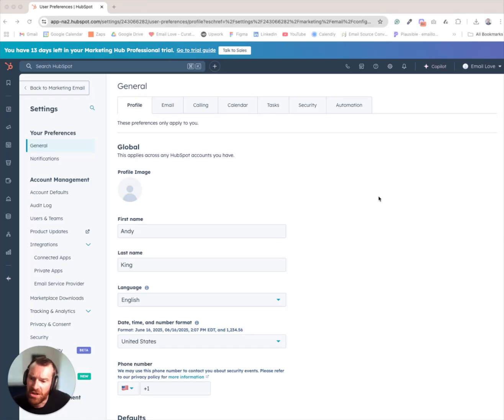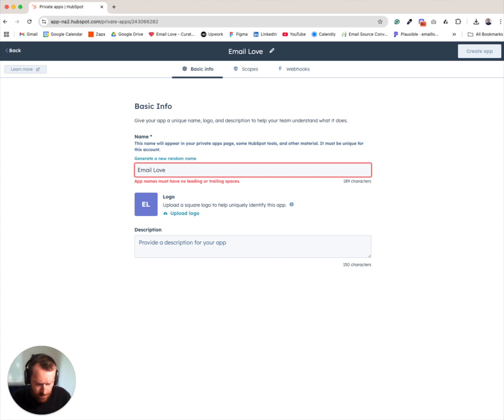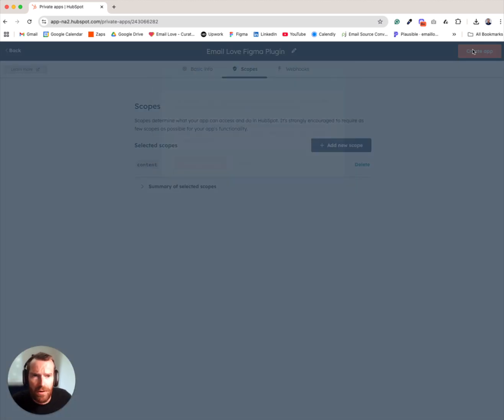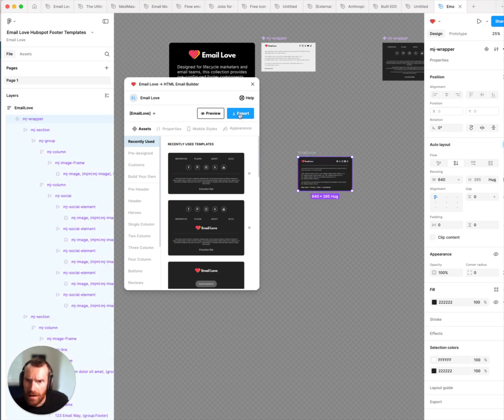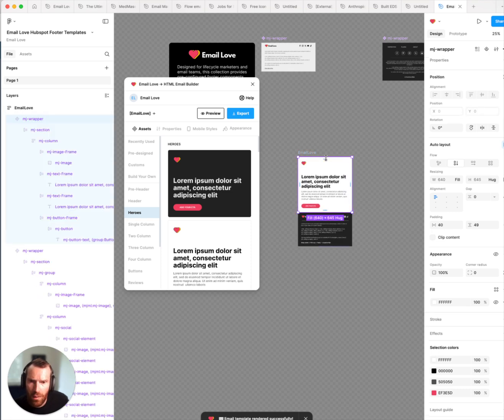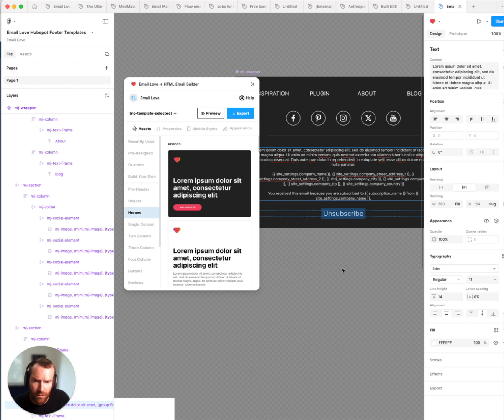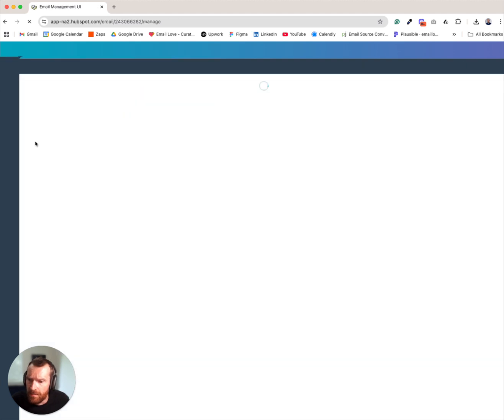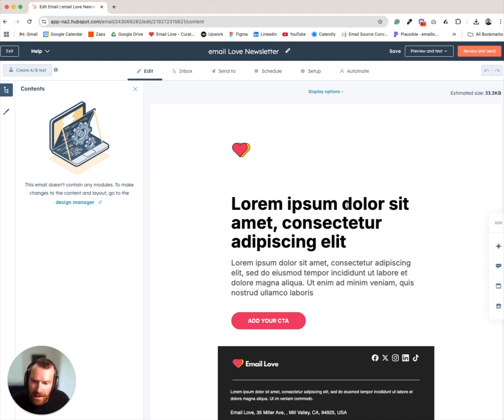Figma Tutorial: Design in Figma → Export to Hubspot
In today's video, I'm walking you through the complete setup process for connecting the Email Love Figma Plugin directly to HubSpot Marketing — no more copying and pasting HTML code or wrestling with template uploads!

This integration is a total game-changer for teams using HubSpot who want to design beautiful emails in Figma without the technical headaches. Instead of designing in Figma and rebuilding in a drag-and-drop tool, you can now export your email templates directly from Figma to your HubSpot account with just one click.

Here's exactly what I'll show you:

→ How to generate a HubSpot API key through Private Apps (it's easier than you think!)

→ Step-by-step setup of the required content scopes for the integration

→How to connect your API key to the Email Love Figma Plugin

→Why you need HubSpot-specific footers (and where to find our pre-built ones with the right merge tags)

→The complete export process from Figma directly to your HubSpot email templates

The best part? Once you export, your template automatically appears in HubSpot's custom templates section, ready to use for campaigns. No code copying, no manual uploads, no formatting issues — just seamless design-to-send workflow.

This integration saves our users hours every week by eliminating the technical friction between design and deployment. If you're tired of the back-and-forth between design tools and your ESP, this is exactly what you've been waiting for.

🚀 Ready to streamline your HubSpot email workflow?

Questions about setting up the integration or running into any issues?